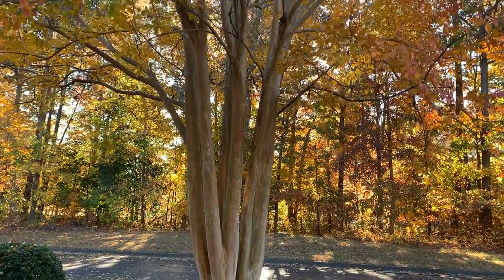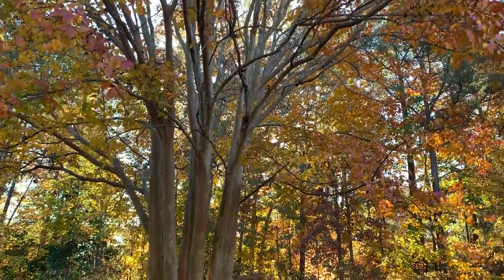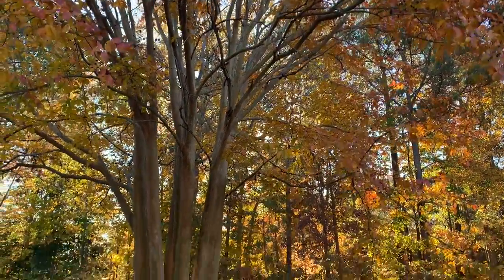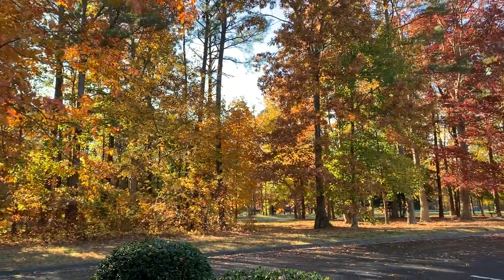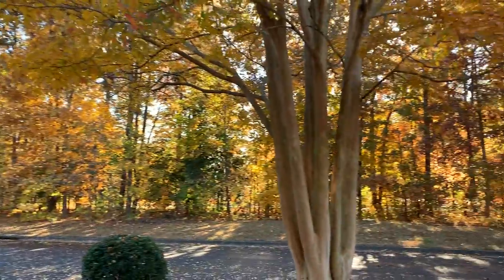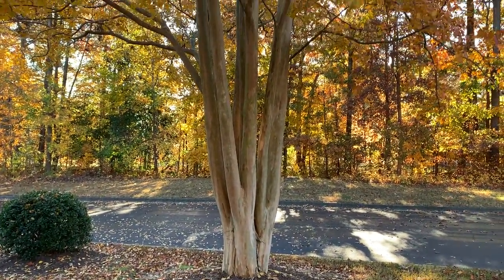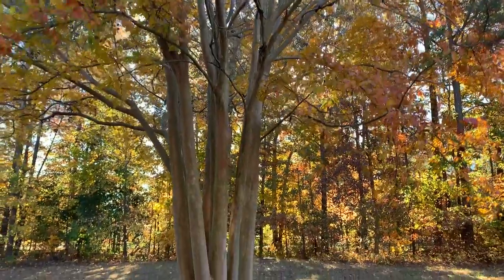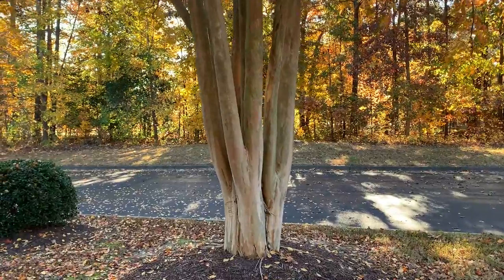Birch Trees in Autumn!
itsgardeningtime.com It's Autumn in the Mid-Atlantic area of the U.S.A. and we are visiting the Greensprings Vacation Resort in Williamsburg, Virginia! While taking a morning walk, we noticed several Birch trees throughout the resort. The Birch tree trunks are gorgeous! Look at the colors and variations in the Birch tree trunks ... very unique indeed ... Majestic trees add value to your landscape by enhancing the colors and interest. Birch trees are medium sized trees and they are disease resistant. To learn more about the value of adding trees to your landscape